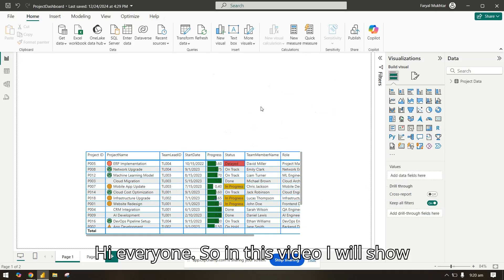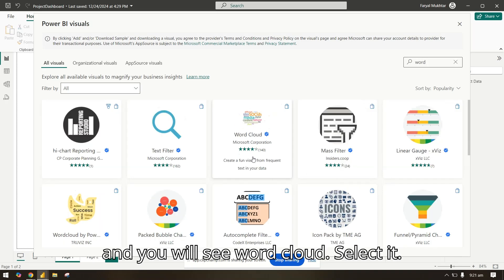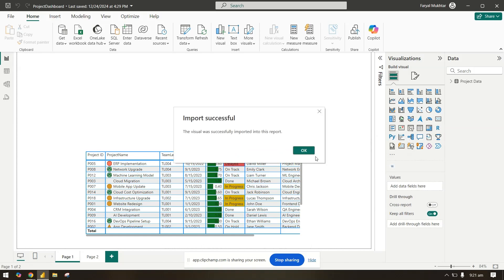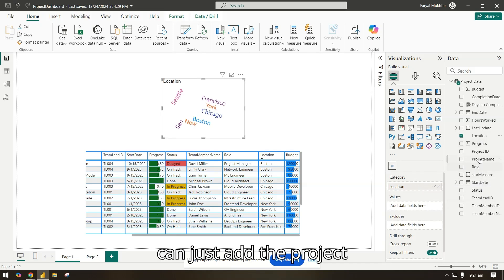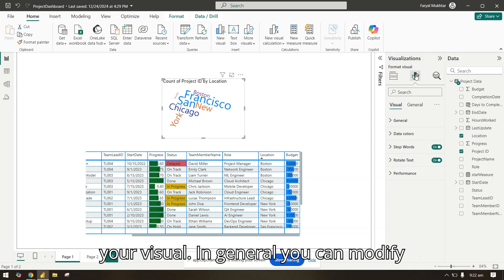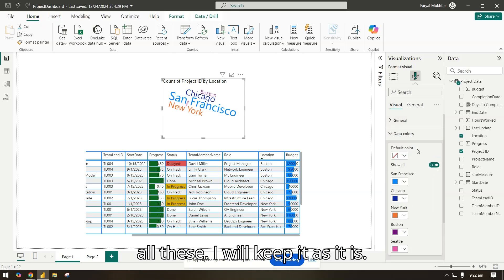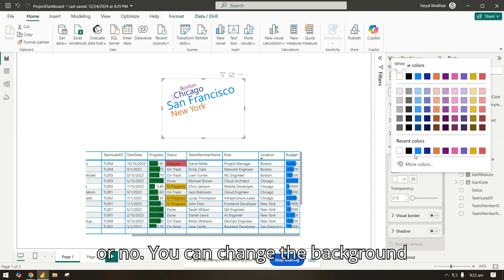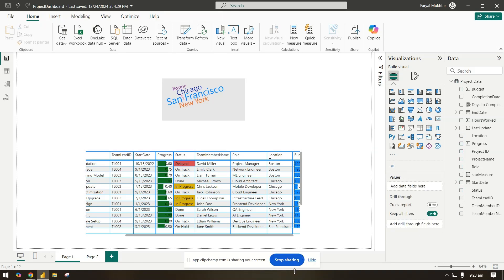How to Create a Word Cloud in Power BI | Step-by-Step Guide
Learn how to add a dynamic word cloud to your Power BI reports in just a few steps. Word clouds are perfect for displaying text data, such as customer feedback, survey results, or popular search terms, in a visually appealing way. Follow this step-by-step tutorial to create and customize a word cloud that brings your insights to life.